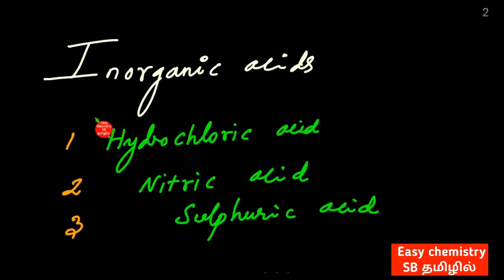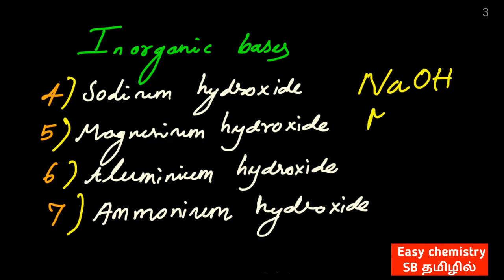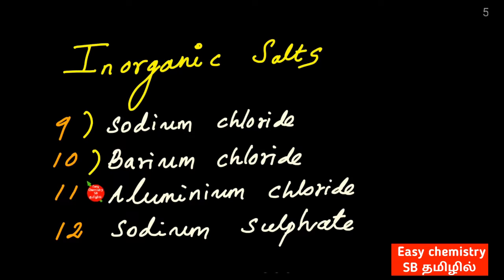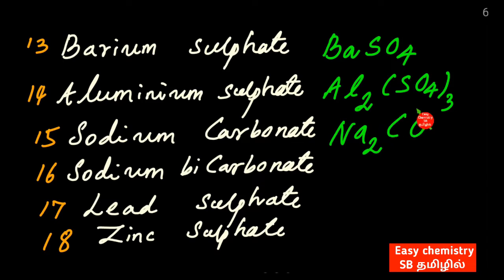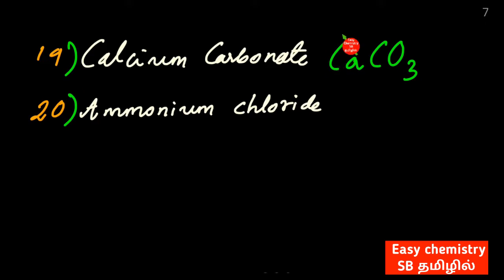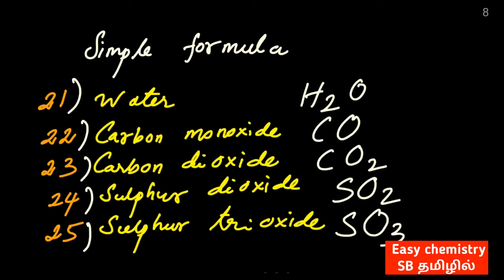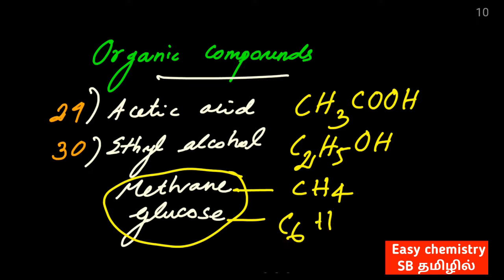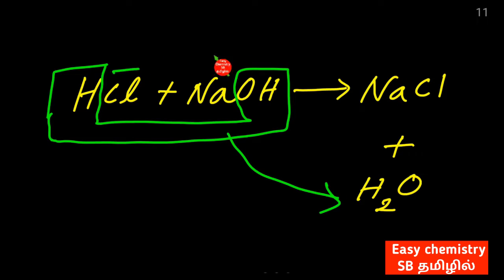30 chemical formula to write chemical reactions easily/30 formula போதும் chemical reaction எழுத....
30 chemical formula to write chemical reactions easily/30 formula போதும்  chemical reaction எழுத.